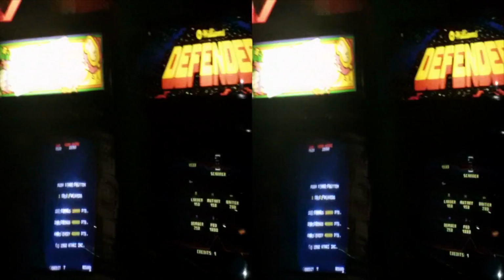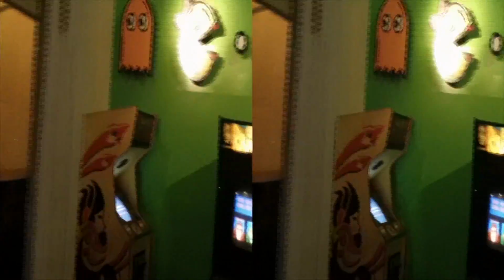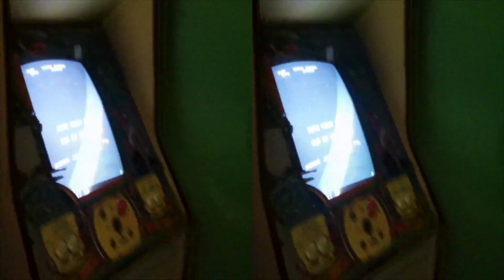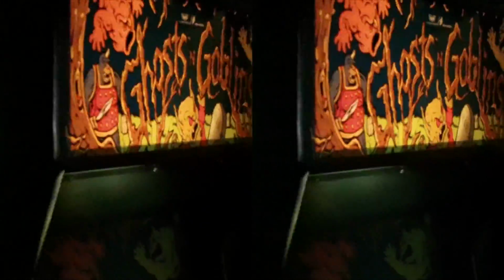1984 Arcade (in 3D)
This is a walkthrough of an awesome arcade called 1984 which is located in downtown Springfield, MO.